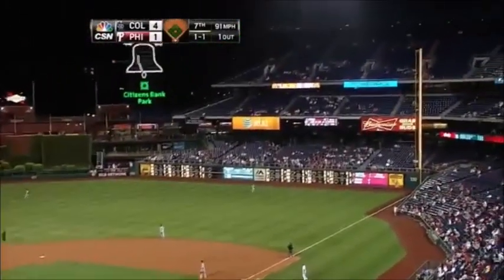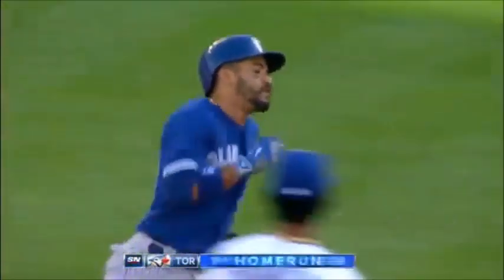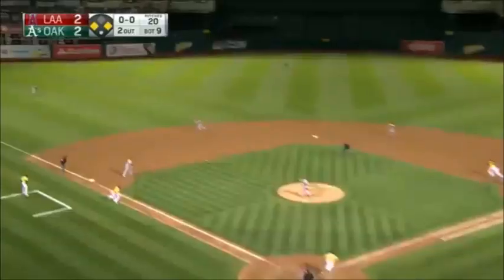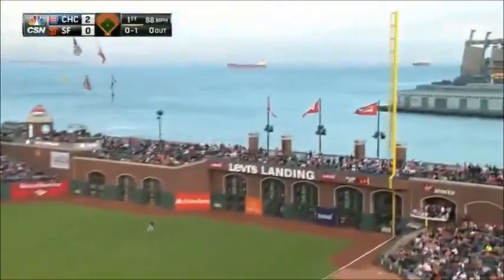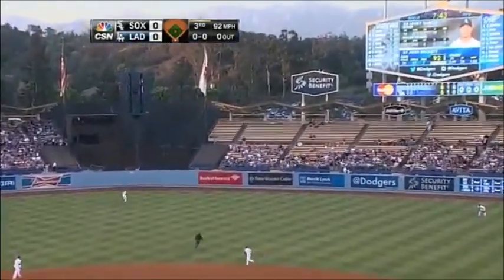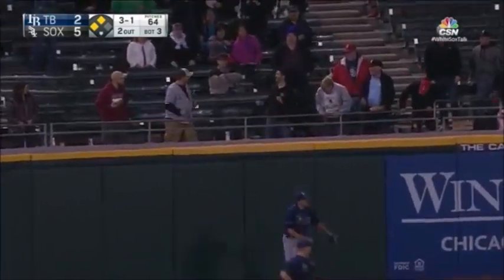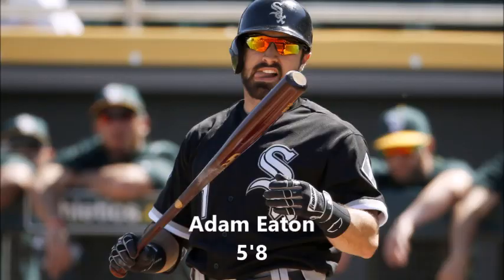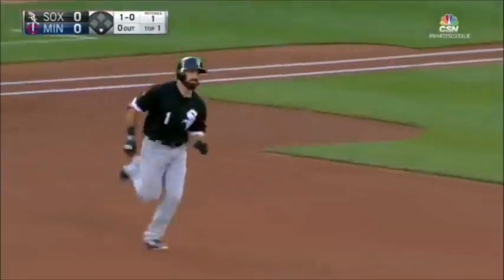MLB Shortest Players